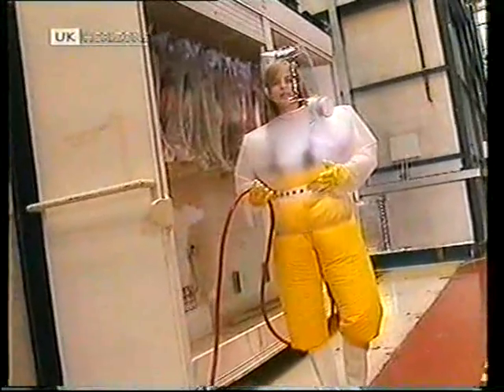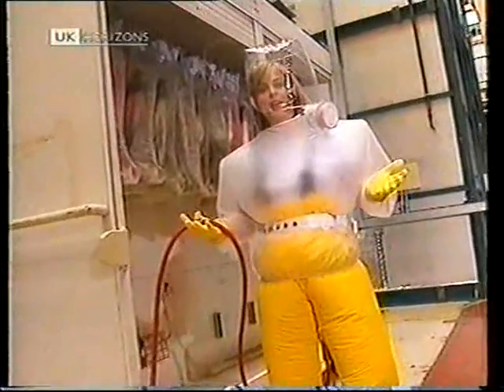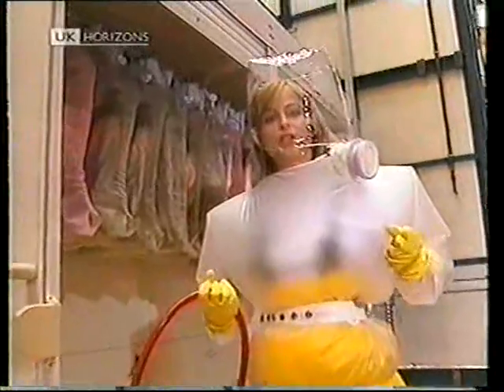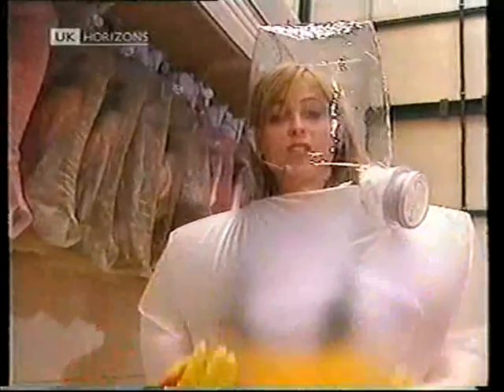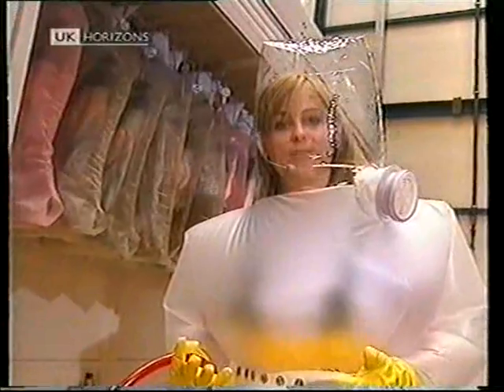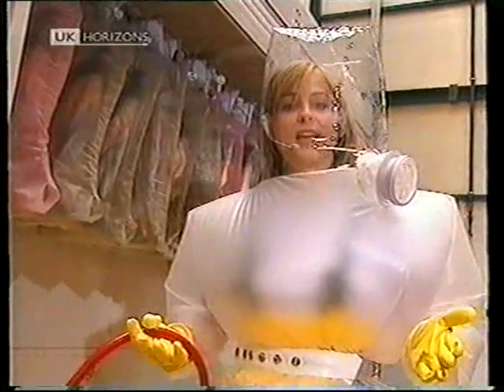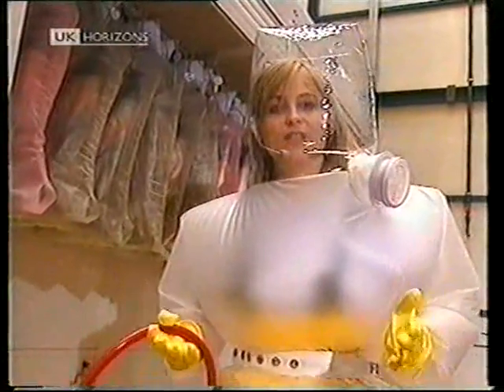Philipa Forester in inflatable Hazmat suit.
Tomorrow's world presenter in an inflatable, air-fed Hazmat suit.